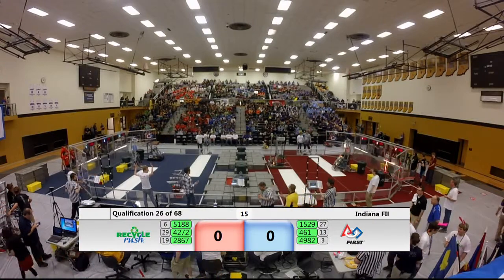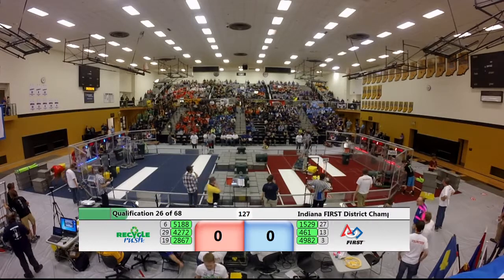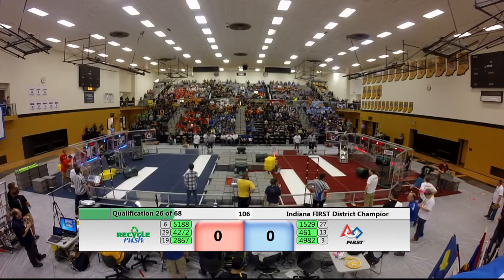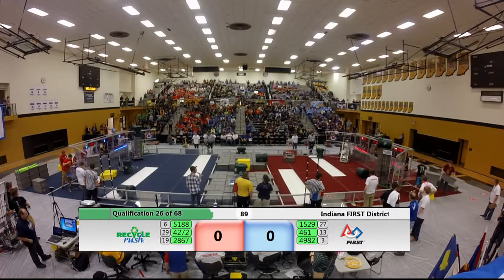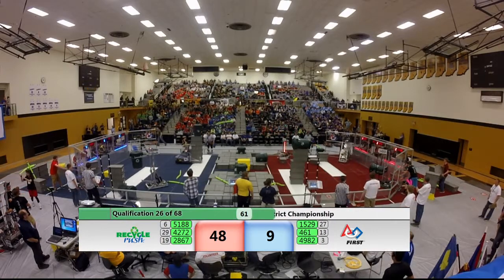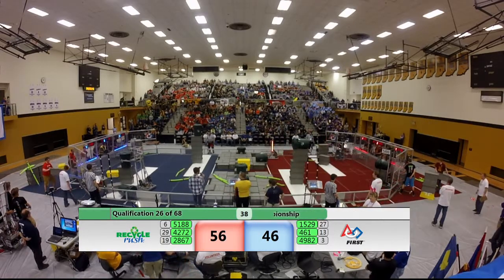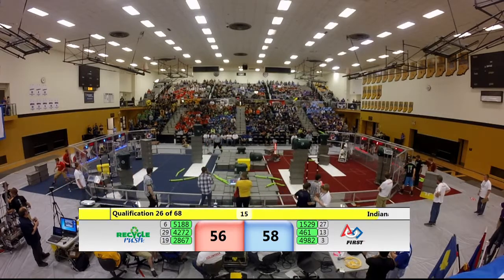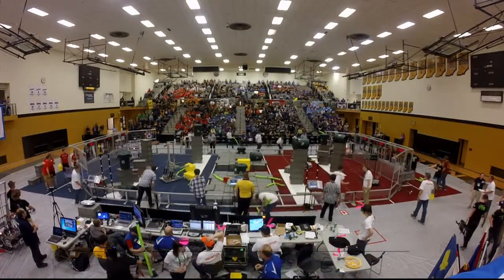2015 Indiana FIRST District Championship Q26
2015 Indiana FIRST District Championship Q26